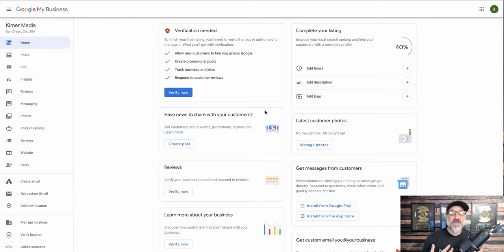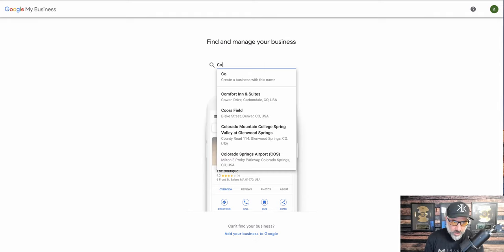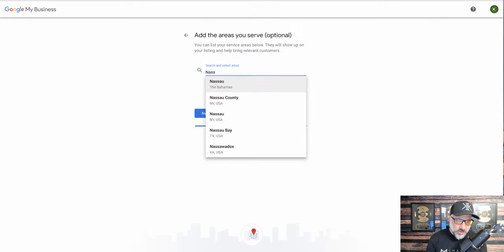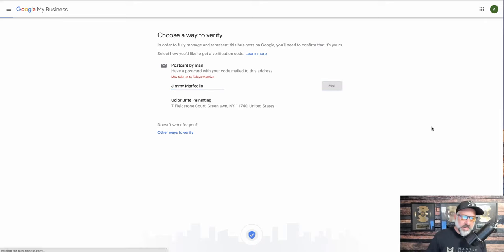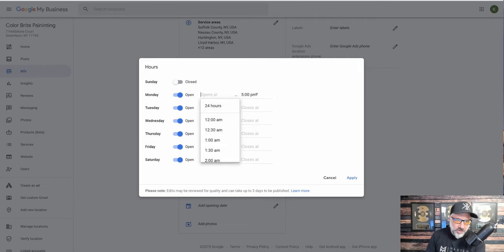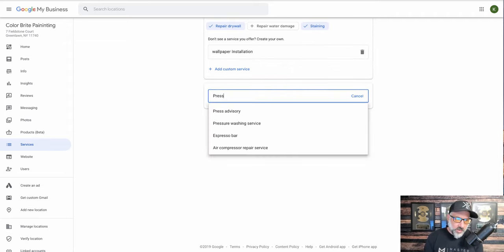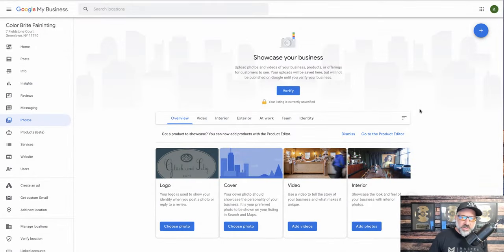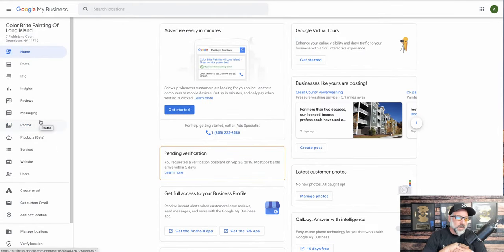01 How to set up GMB? - Joe Fusion 4 Technical Setup a. GMB SetUp